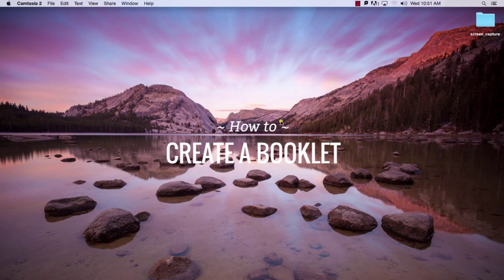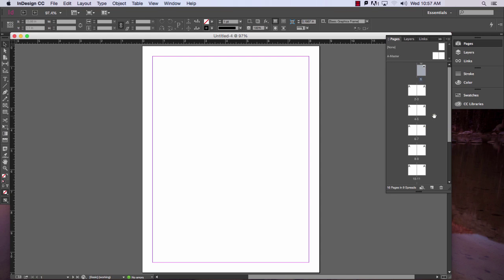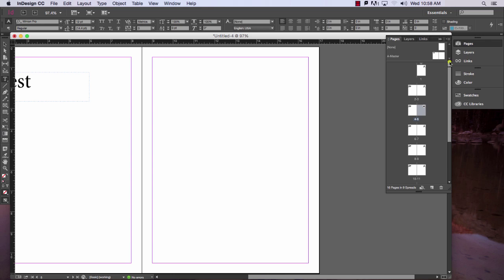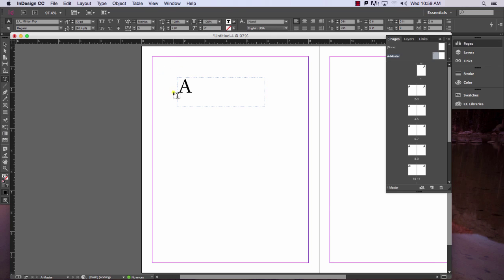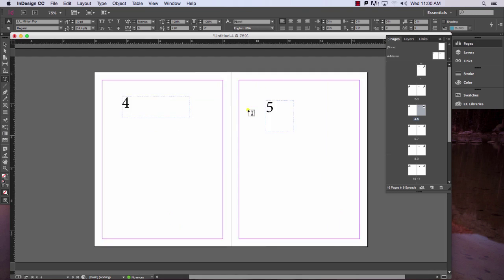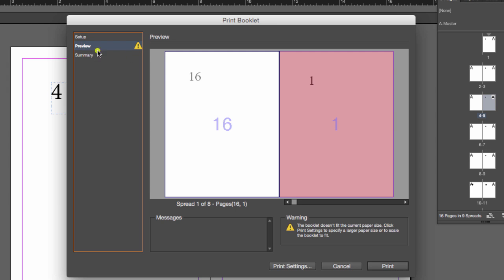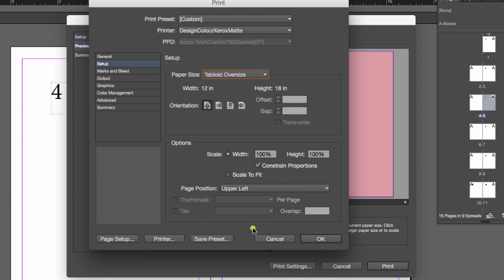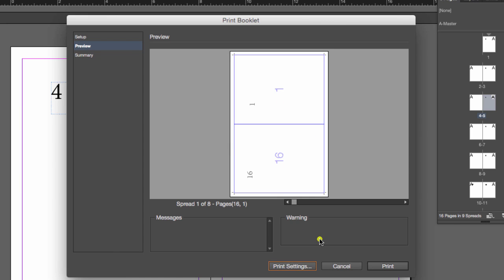Booklet Printing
Instructions on how to set up a 16 page booklet for print in InDesign